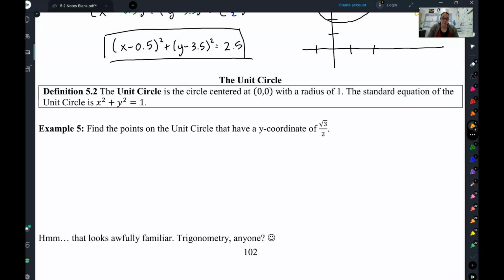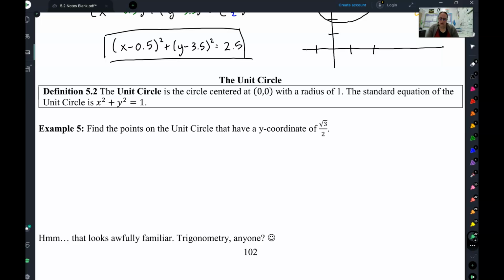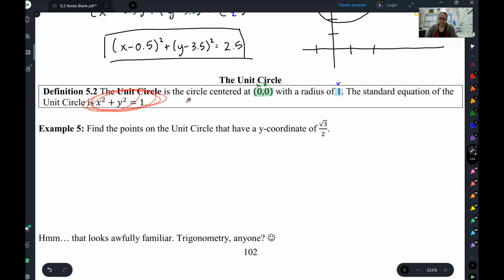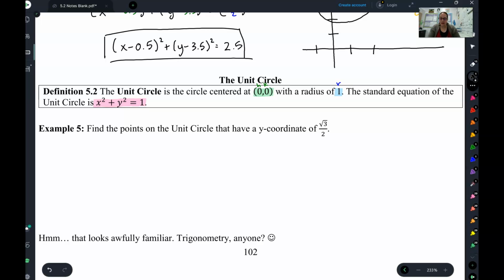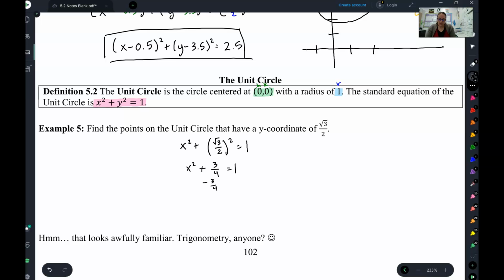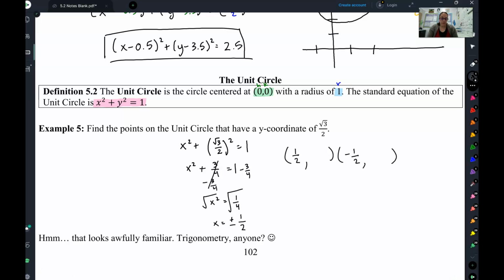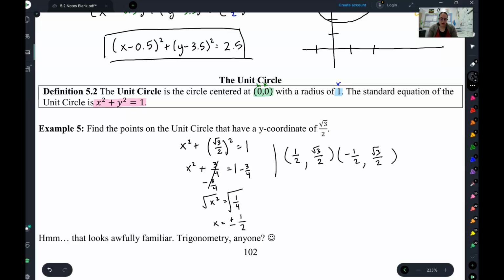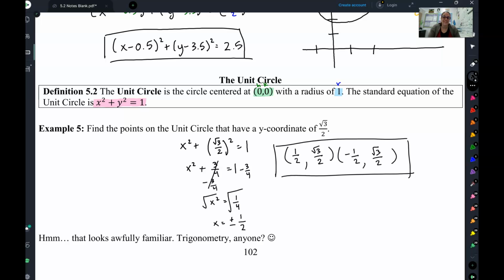CE1050 5.2 Lesson Pt 4